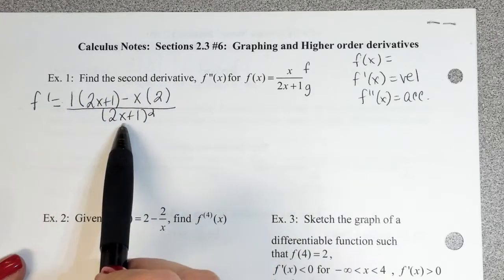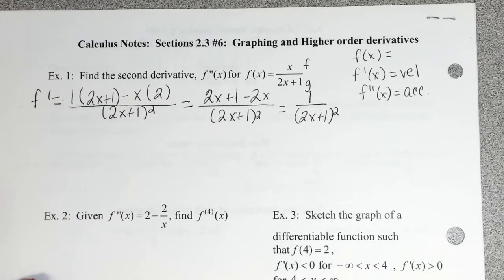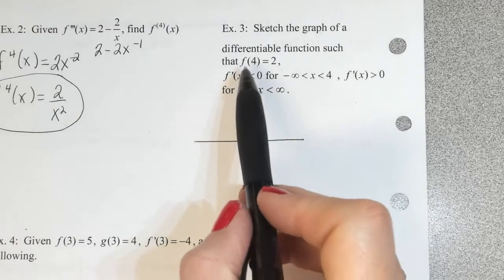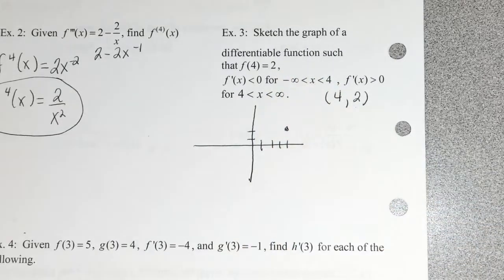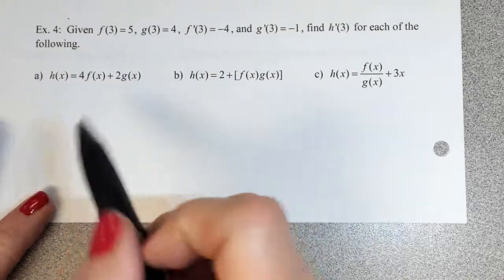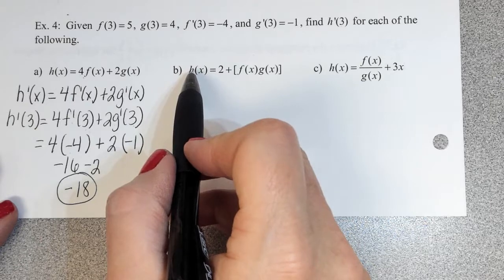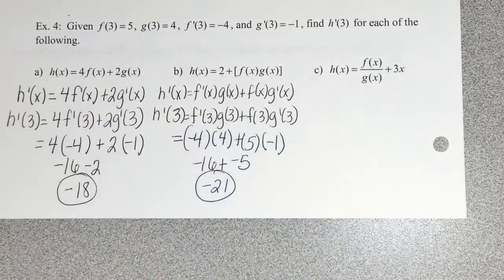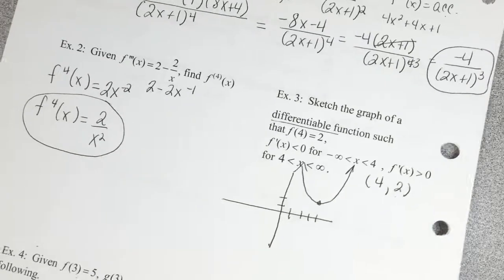Video Notes 2.3 Part 6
Derivatives w/ Product and Quotient Rule